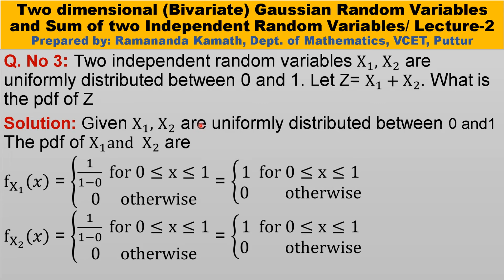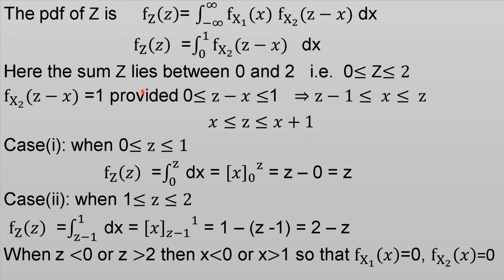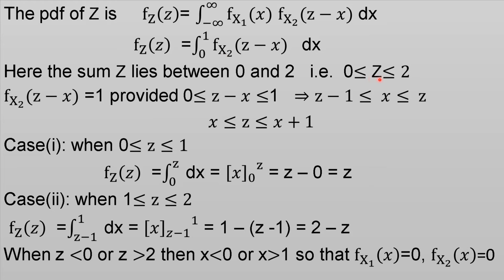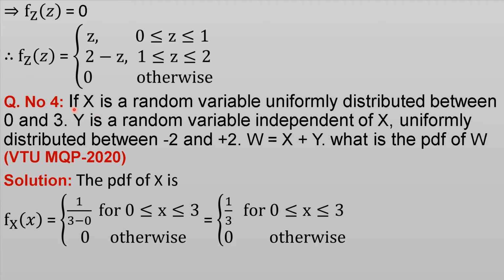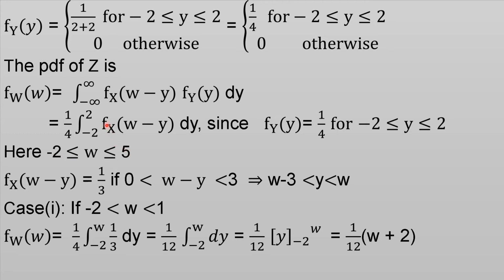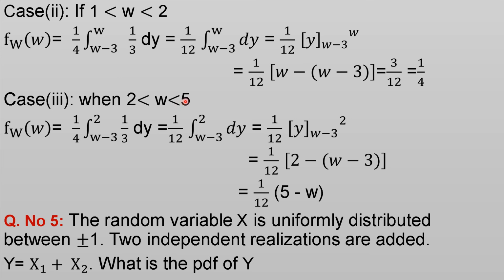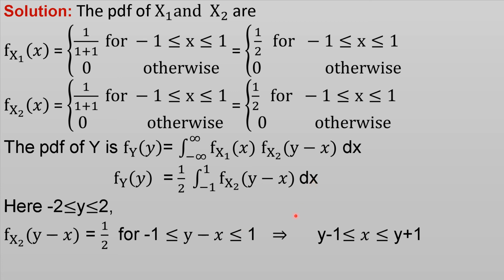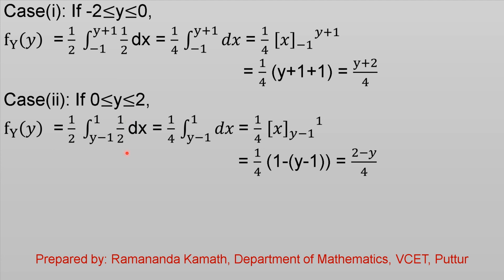Sum of two Independent Random Variables -2 MRK